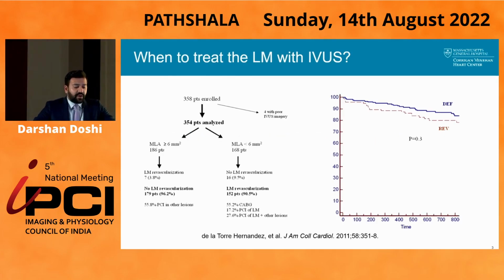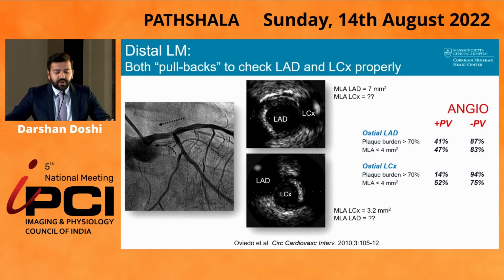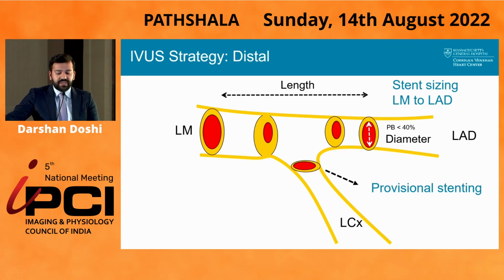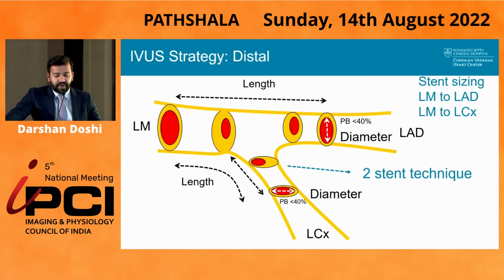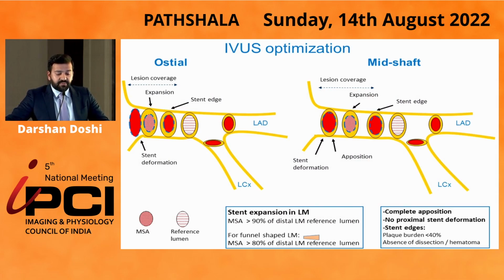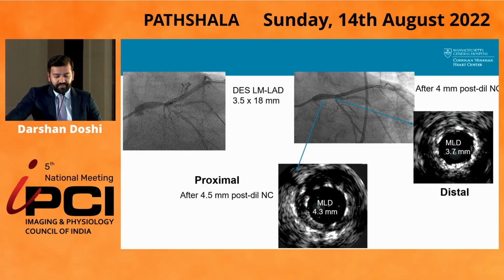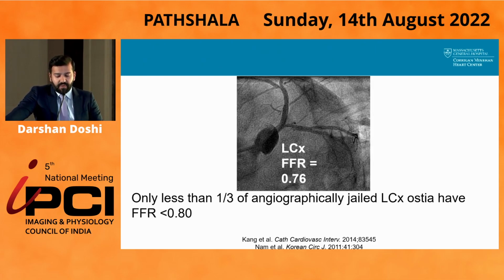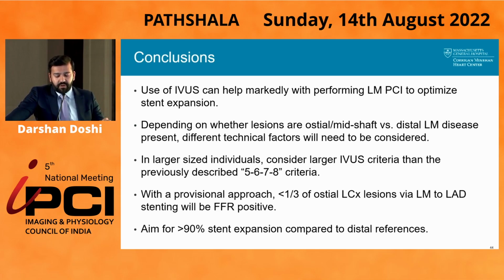DR.DARSHAN DOSHI- LEFT MAIN ASSESSMENT AND OPTIMIZATION WITH IVUS